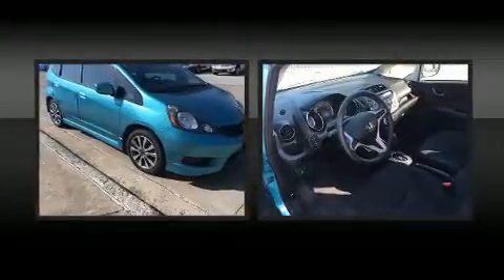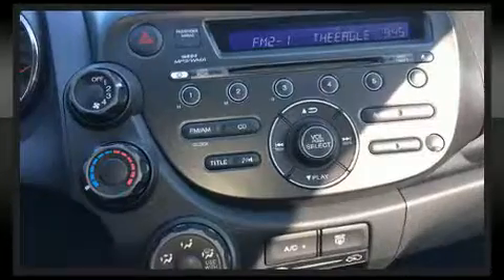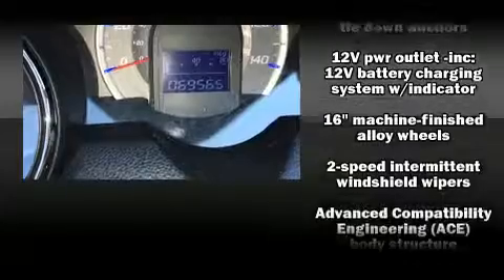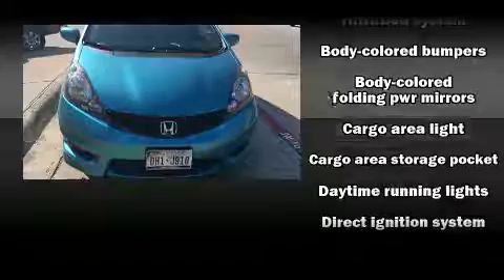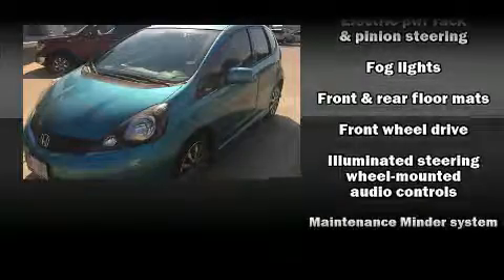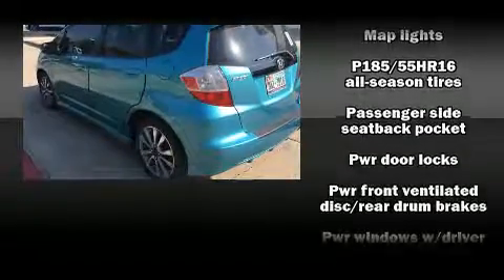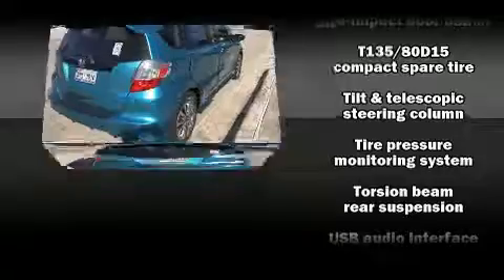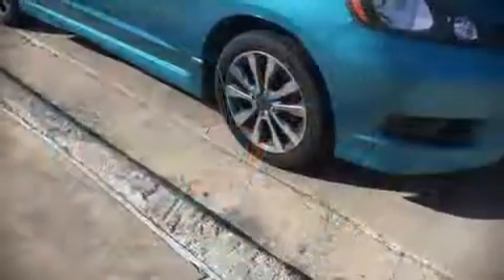2012 Honda Fit Sport in Rockwall, TX 75087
Rockwall Ford
990 East I-30 at Highway 205

Get excited about the 2012 Honda Fit. This 4 door, 5 passenger hatchback still has fewer than 70,000 miles! It features a front-wheel-drive platform, an automatic transmission, and an efficient 4 cylinder engine. Top features include cruise control, front bucket seats, air conditioning, front fog lights, telescoping steering wheel, remote keyless entry, rear wipers, and power windows. Storage solutions are integrated throughout the interior, demonstrating thoughtful attention to detail. Premium sound drives 6 speakers, providing you and your passengers a sensational audio experience. Honda also prioritized safety and security with features such as: dual front impact airbags, front SIDE impact airbags, traction control, brake assist, anti-whiplash front head restraints, a security system, and ABS brakes. For added security, dynamic Stability Control supplements the drivetrain. We pride ourselves in consistently exceeding our customer's expectations. Please don't hesitate to give us a call.